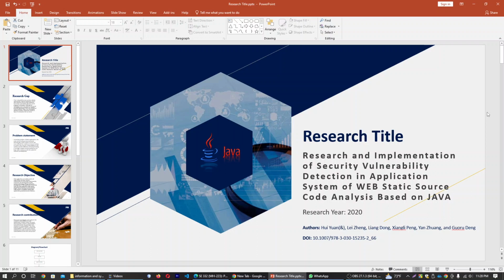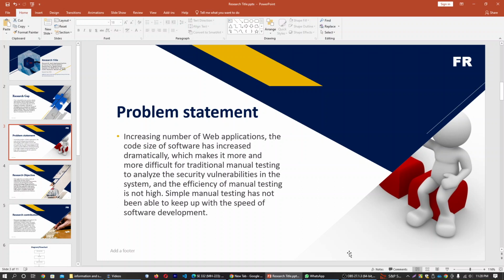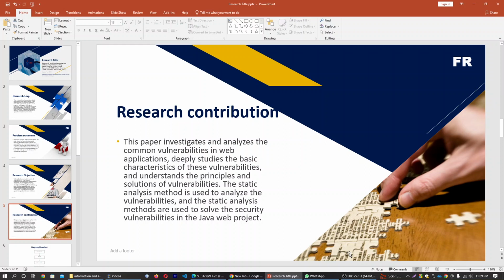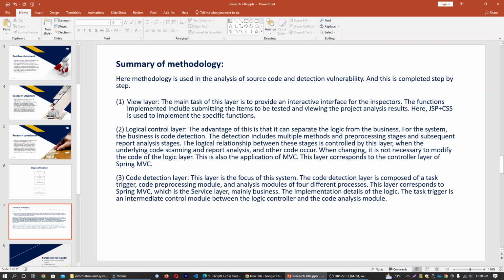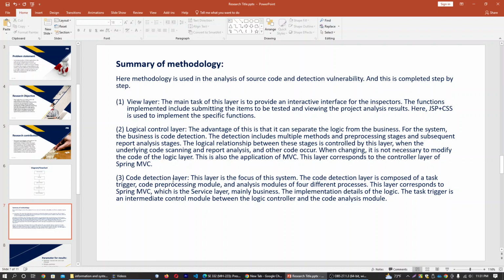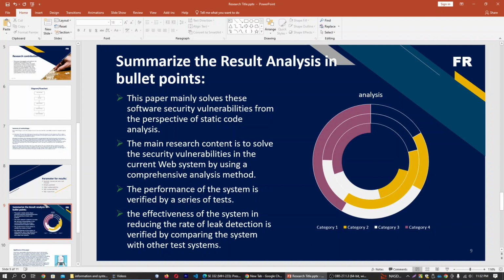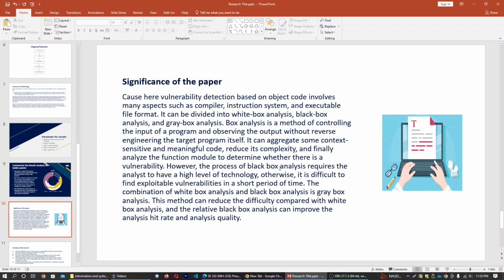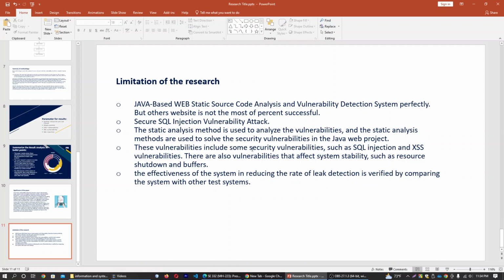research paper presentation